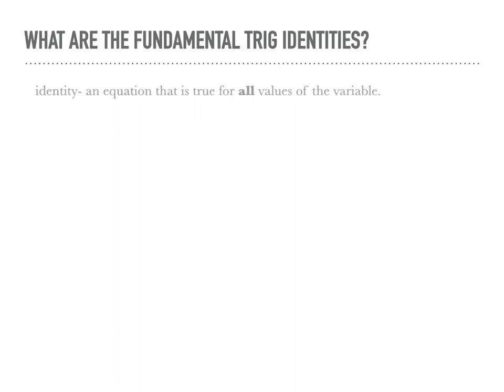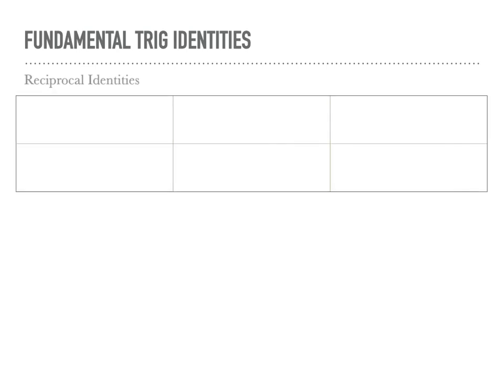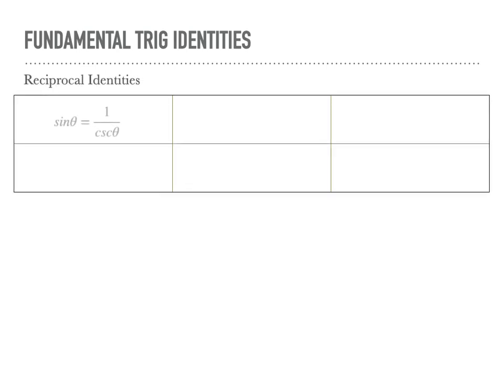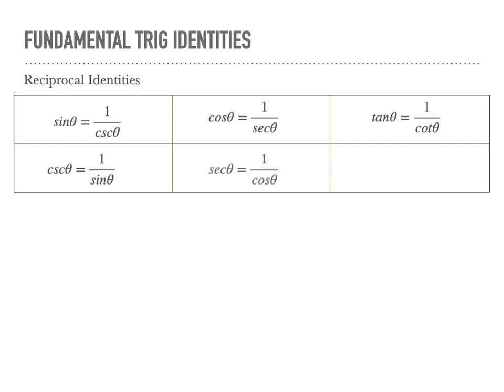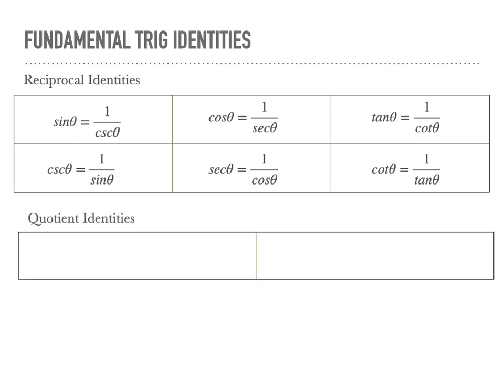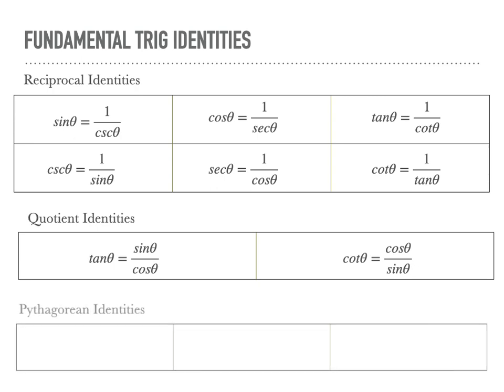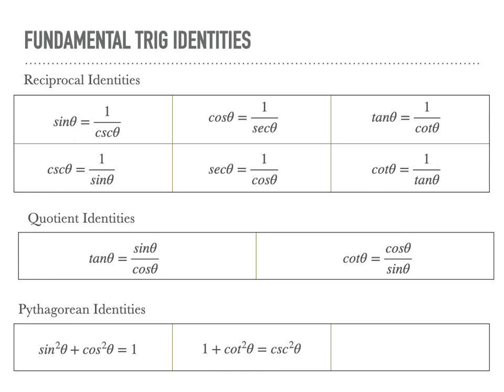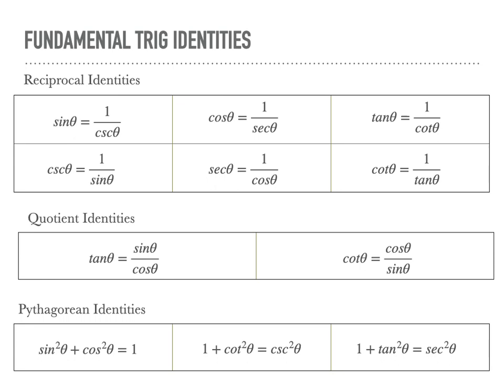Fundamental Trig Identities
This short video covers the first part of the fundamental trigonometric identities that are used to simplify and evaluate trig expressions, equations, functions, and more!